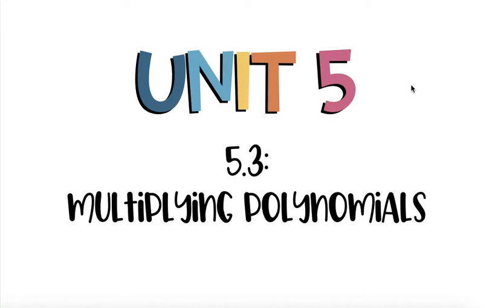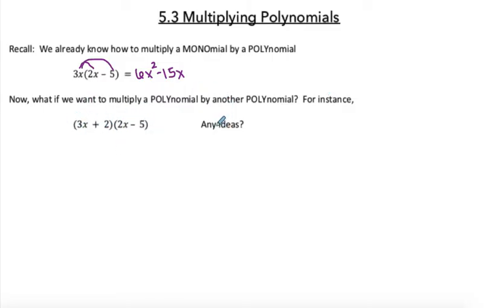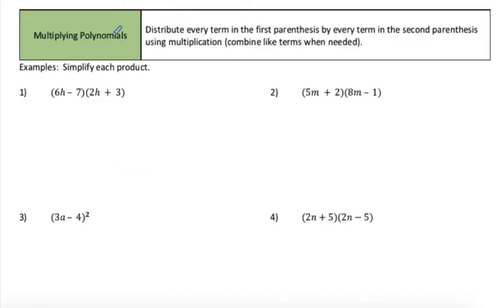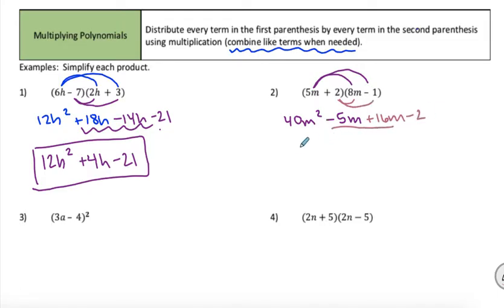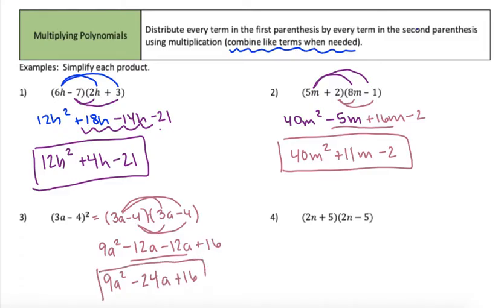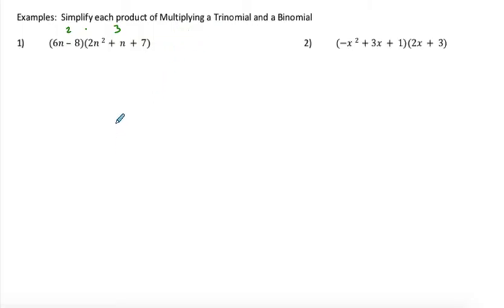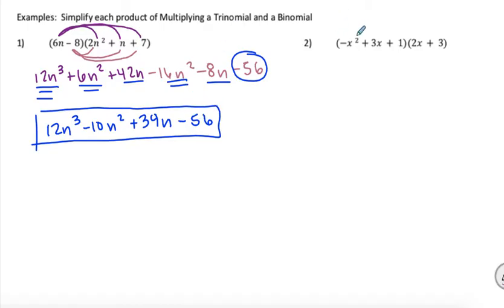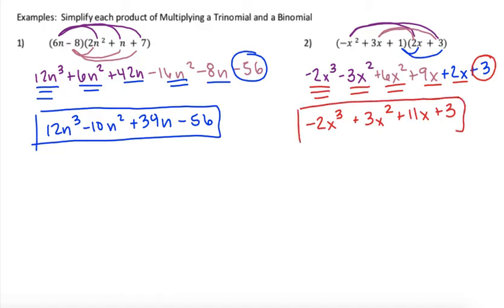5.3 Multiplying Polynomials